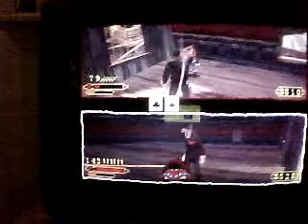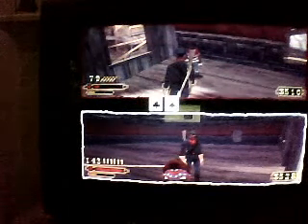ghost town glitch spot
a ghost town glitch